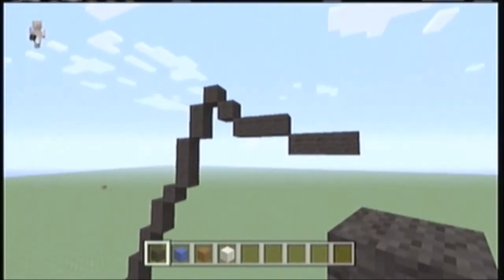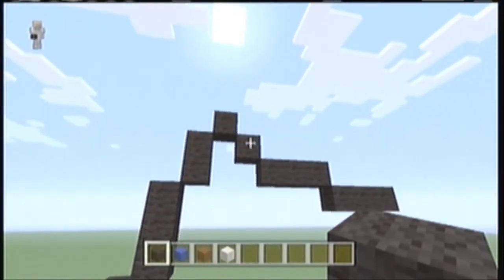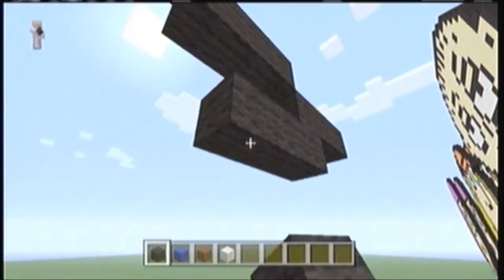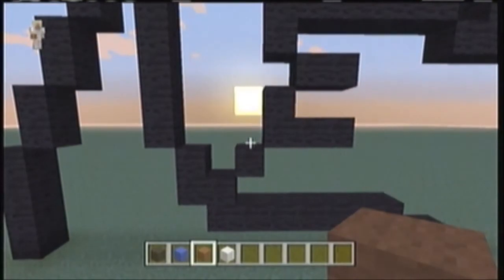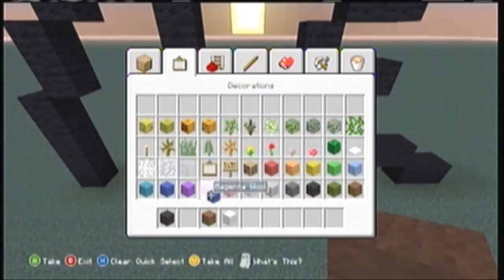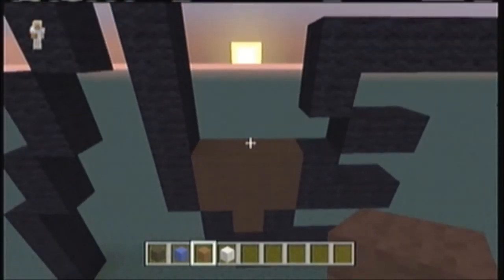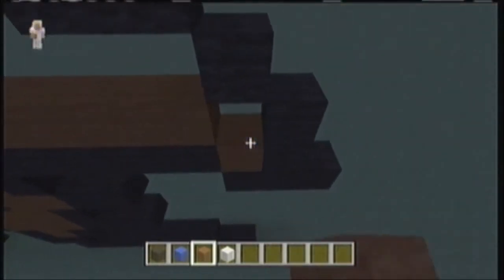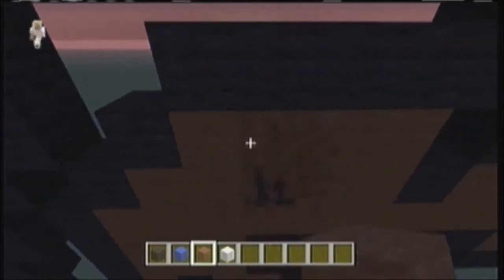How To Make Cookie Monster on Minecraft l Step by Step Tutorial - commentary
GamingSponsorship is a community channel, where we offer sponsorship to other youtubers, primarily gamers. .